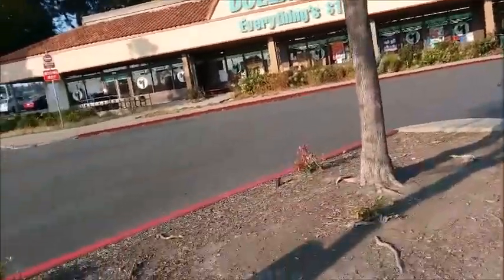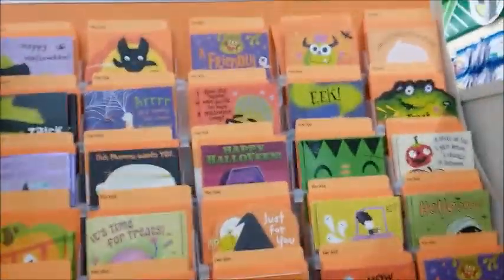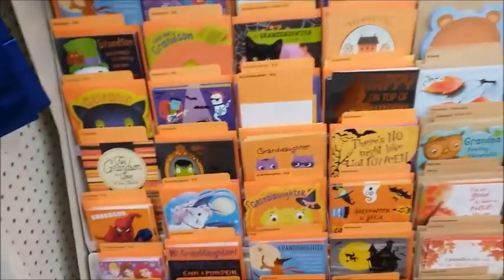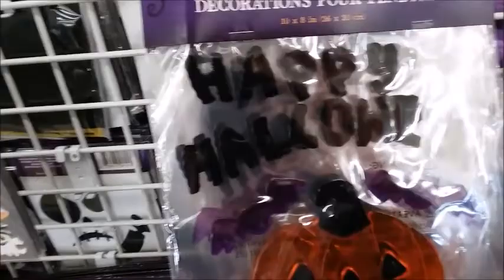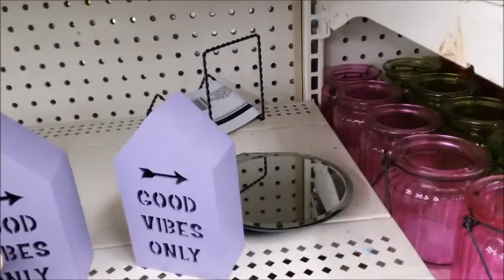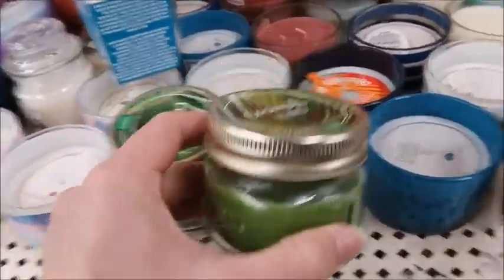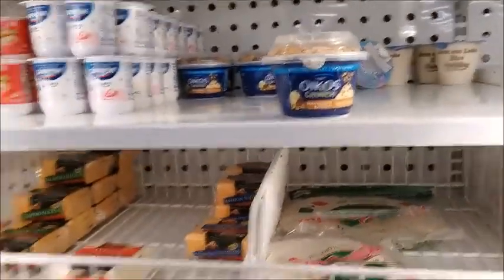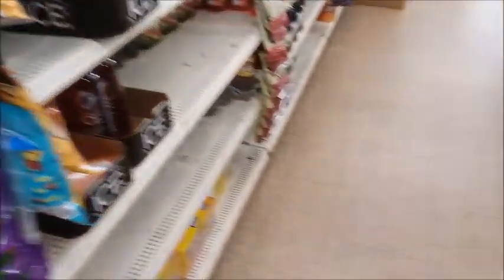Dollar Tree Halloween Items Walk Through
Halloween and Thanksgiving items at the Dollar Tree